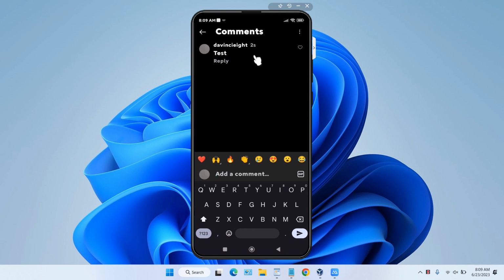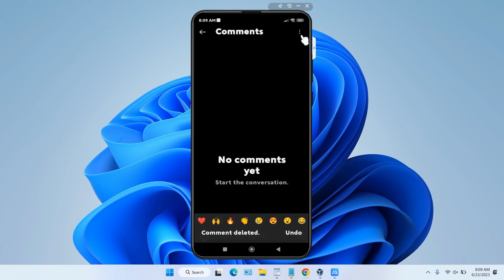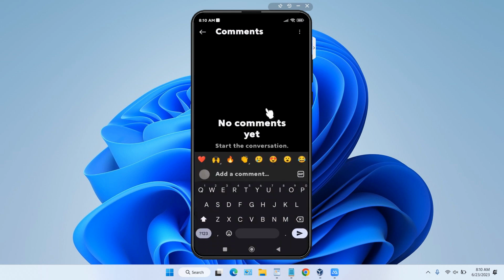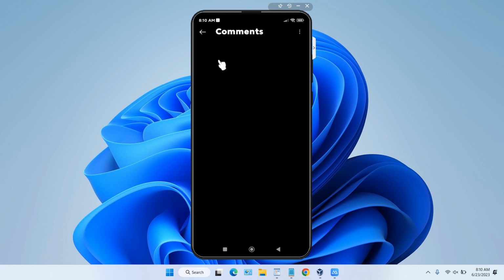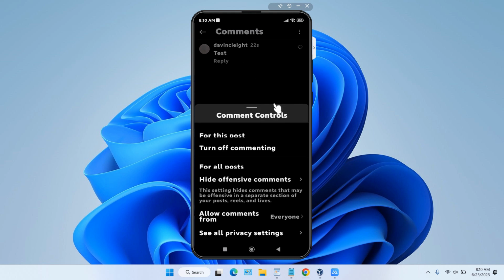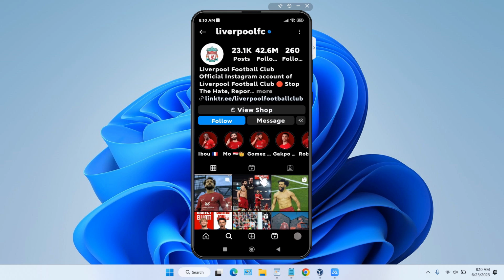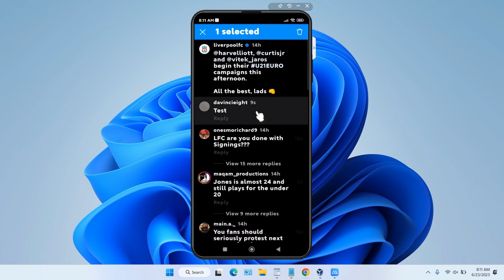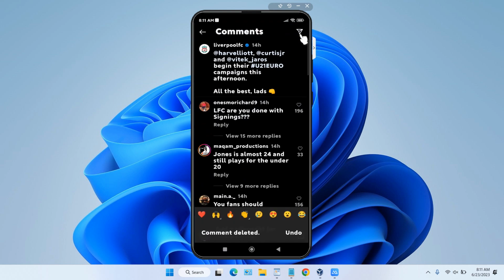How to Delete a Comment on Instagram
Tutorial how to delete a comment on Instagram. For Instagram users, especially those who are new, it may be difficult to know how to delete or even hide comments on Instagram posts. In this video you will be guided how you can delete and hide comments on Instagram.